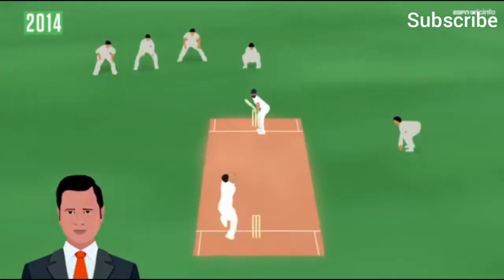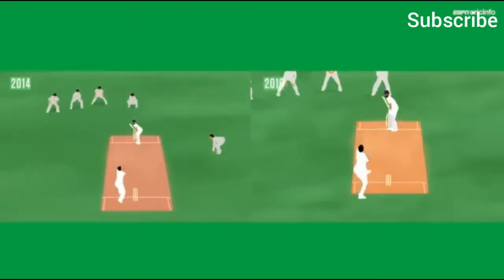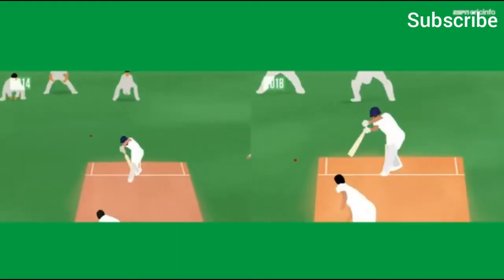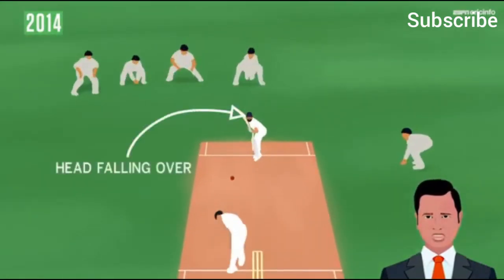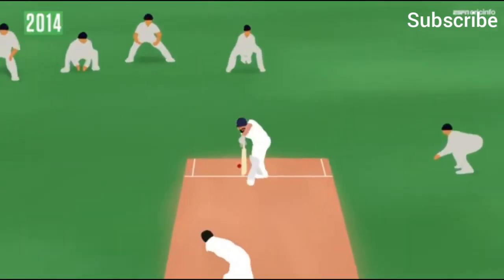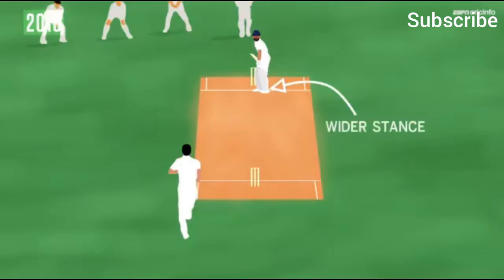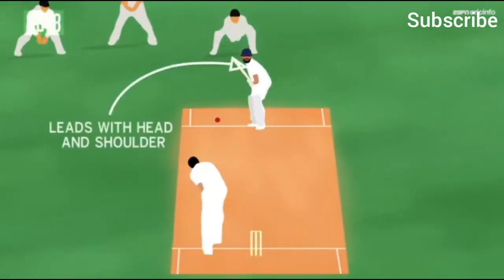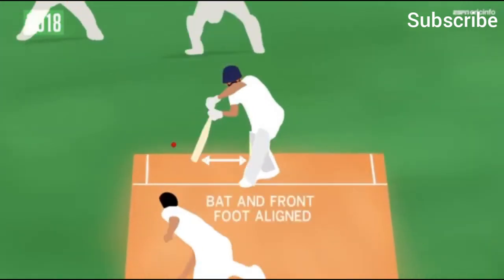Virat kohli cover drive difference before and after.